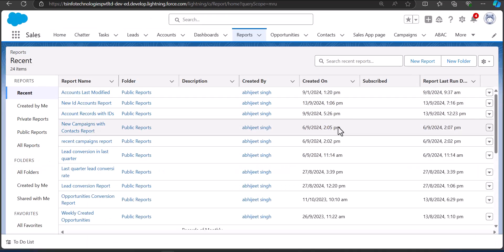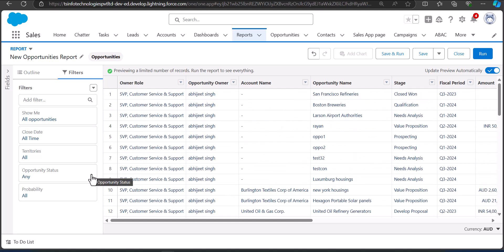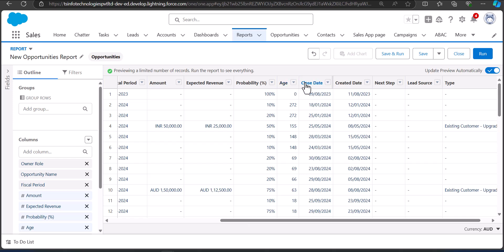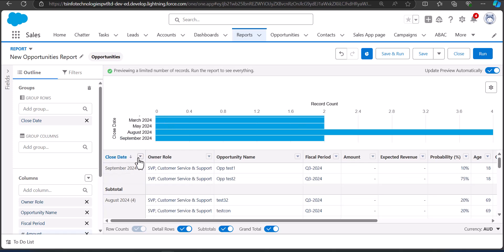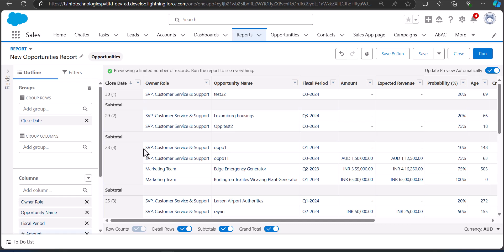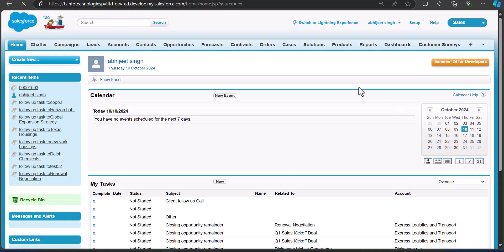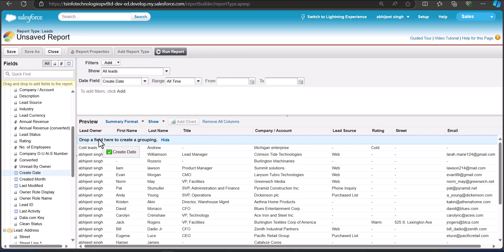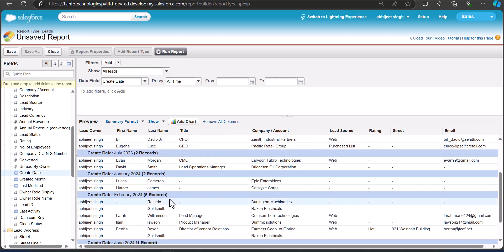How to group reports in Salesforce | Group reports by year and month in Salesforce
In this video, we will discuss a Salesforce reporting feature: the grouping of records in Salesforce reports in a weekly, monthly, quarterly, and yearly format. I will first explain the grouping of records, then create a custom report, and then show you the method for grouping the records by week, month, and year. We will see the grouping of records in Salesforce Lightning and Salesforce Classic editions.